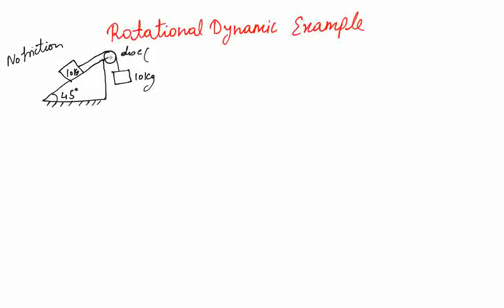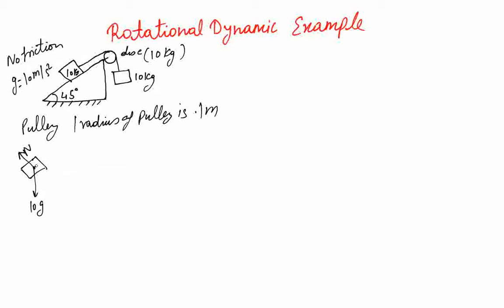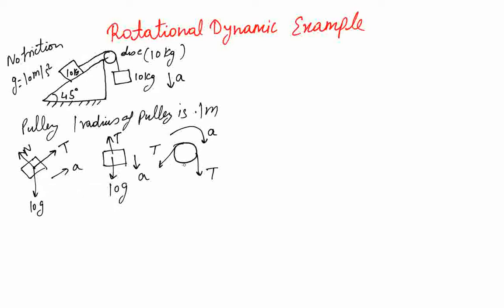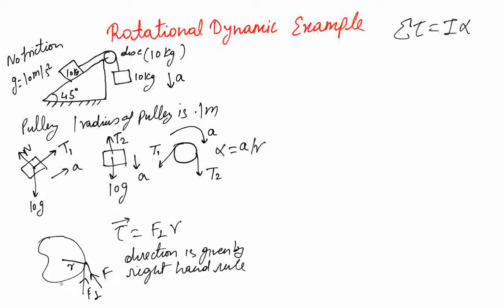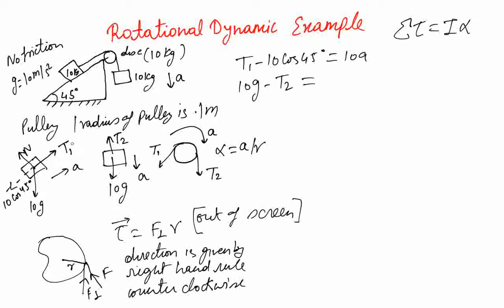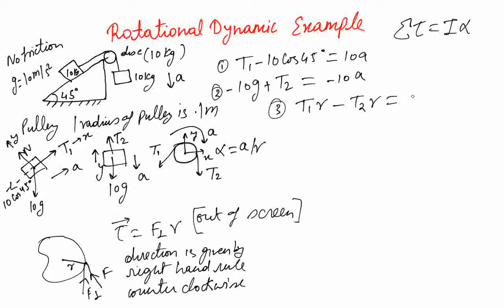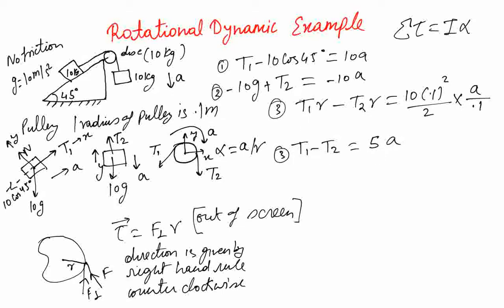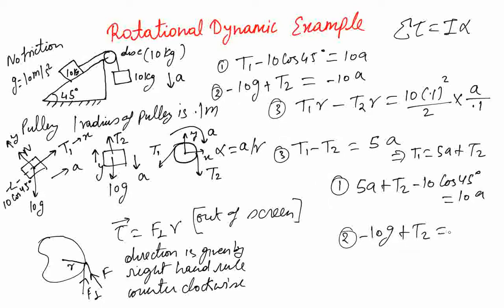Rotational Dynamics - Example 1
Lesson 61 Physics - Rotational Dynamics Example 1